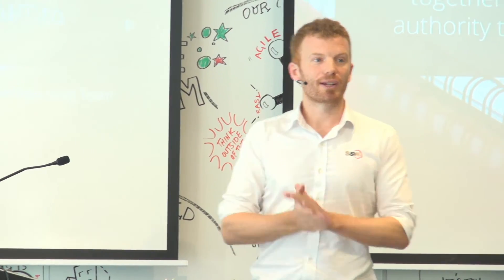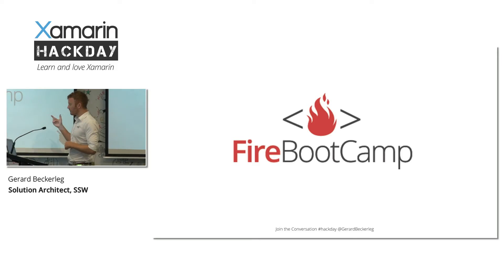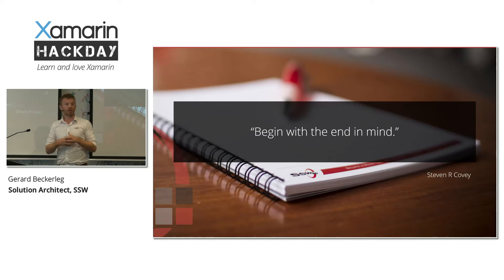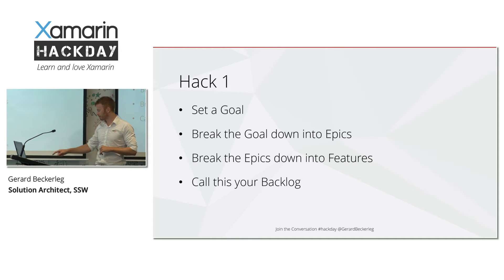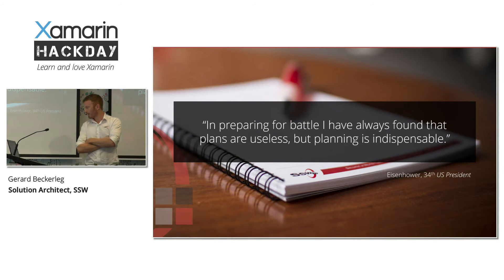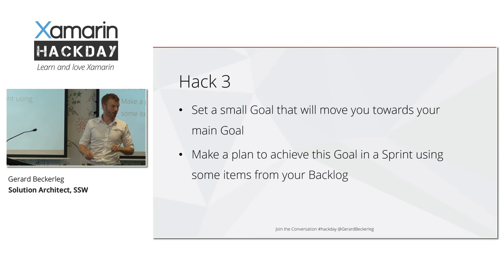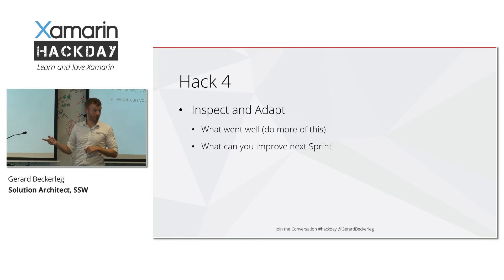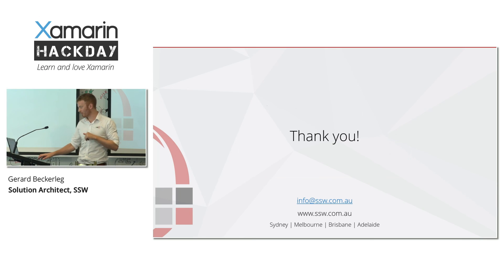Hacking Agile – Best Parts of Agile & Scrum | Gerard Beckerleg at Xamarin Hack Day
In this short presentation, Gerard Beckerleg – SSW Solution Architect – shows us how we can use Agile to more effectively develop our mobile applications.

This presentation was part of the Sydney Xamarin Hack Day line-up. Head over to the Xamarin Hack Day website to apply to attend (or even run your own hack day!)